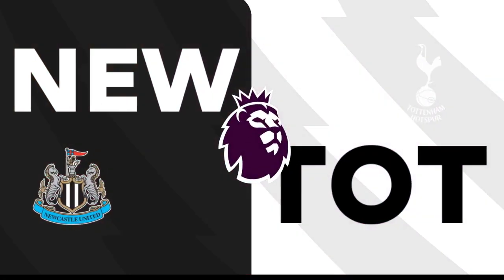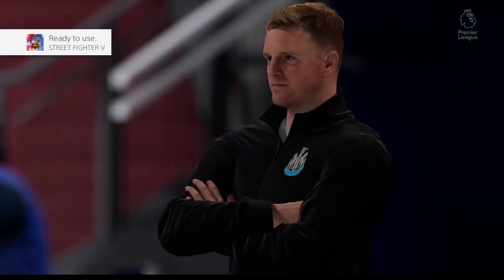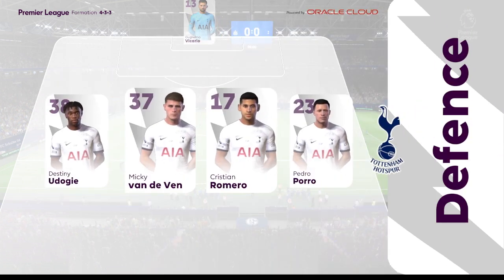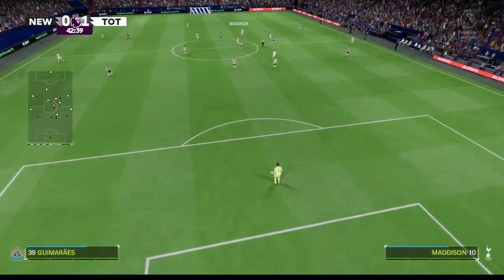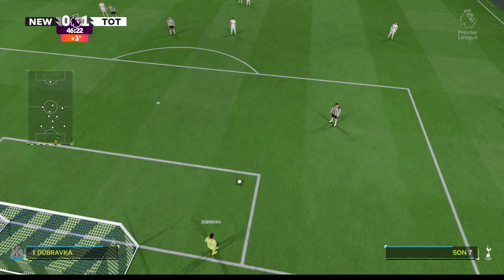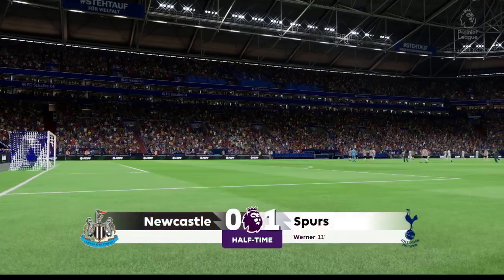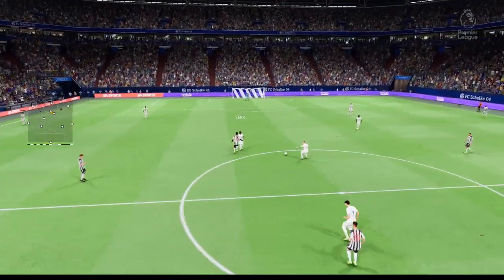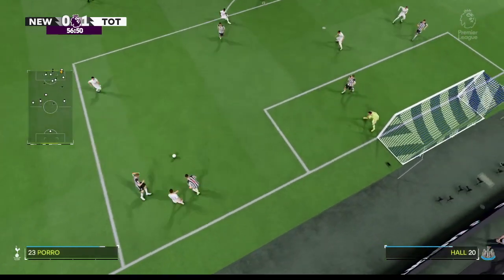Club friendly 2024 Tottenham hotspur vs New castle (22/5/2024) Melbourne cricket ground (australia)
dp ip show present club frinedly game play simulation from eafc 2024 to celebrate up comming club friendly from post season schdule match from australia

up coming match simulation
@TottenhamHotspur vs @NUFC From australia (mcg) Melbourne cricket ground
Note ths video is just a game play to denote upcoming match from mcg